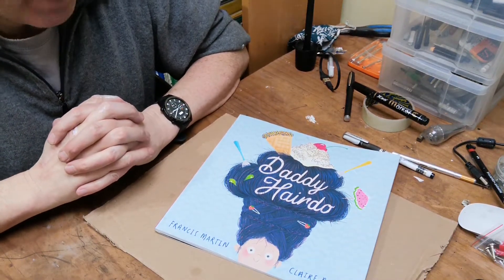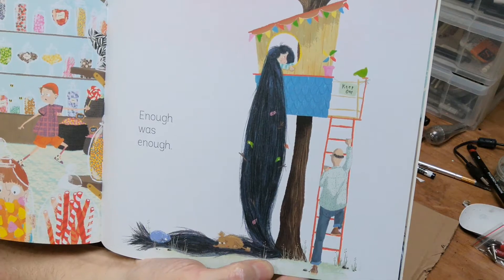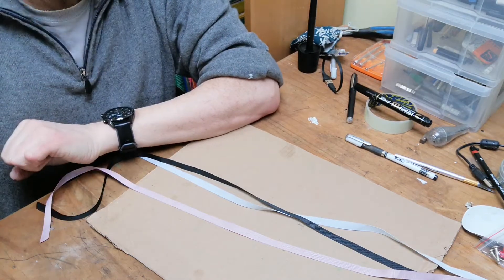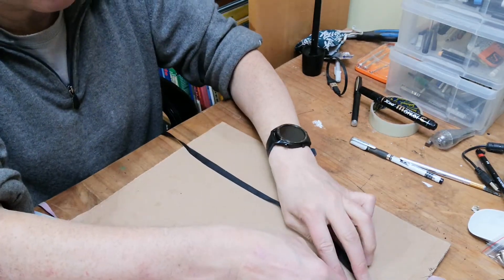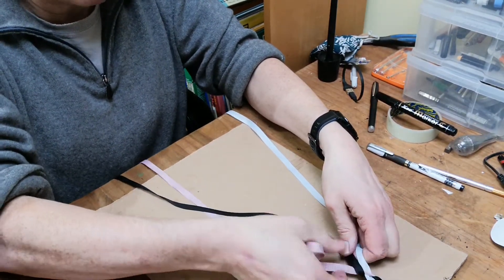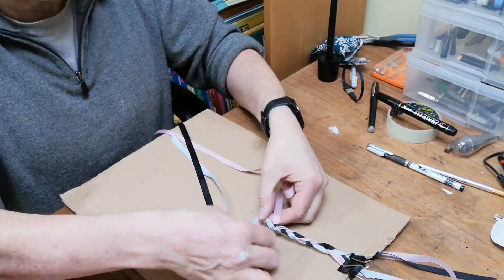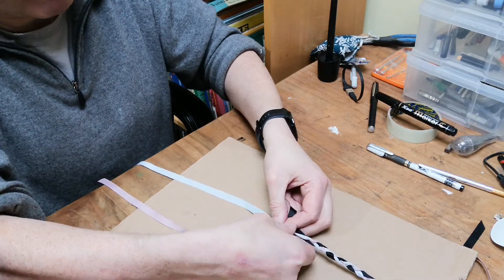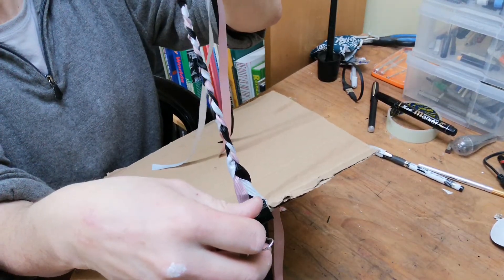Activity 3 - Plaits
This activity just needs three ribbons. It is great if you can find three different colours.